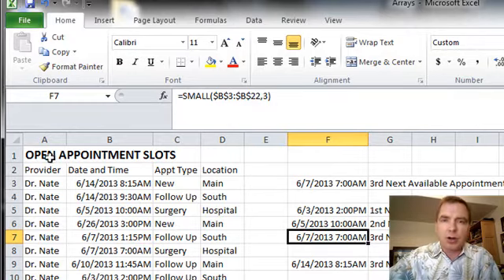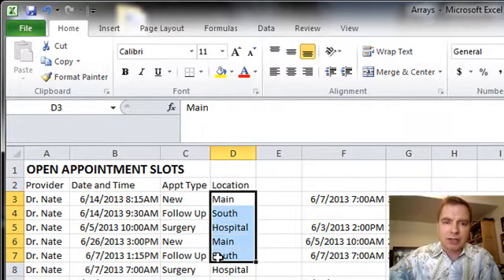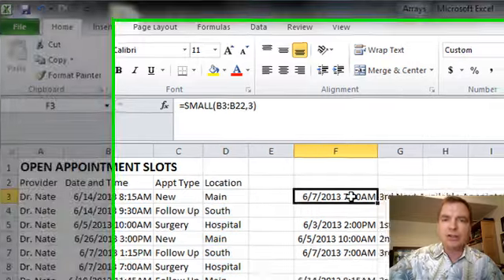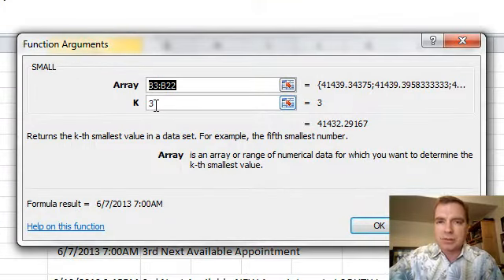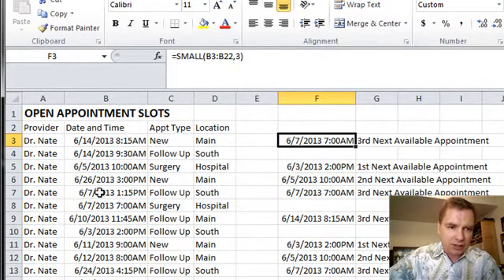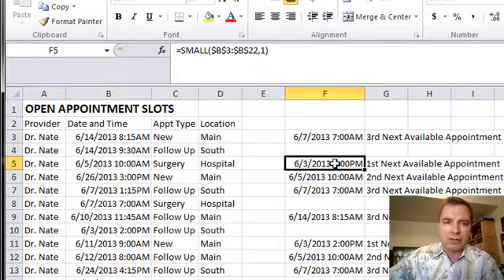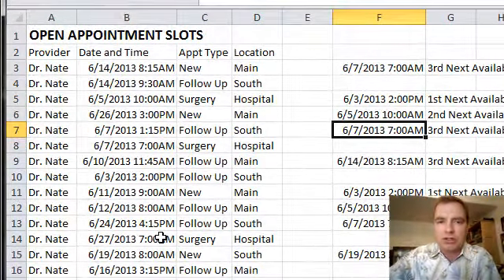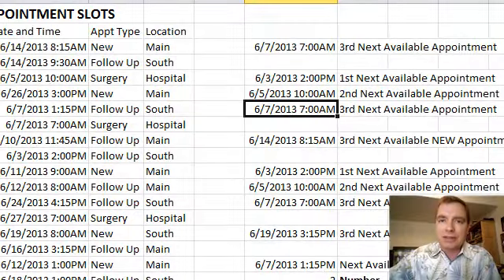Excel Video 359 Using SMALL to Find the Third Next Available Appointment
Excel Video 359 has a way you might start using arrays in your practice.  If you can download your open appointment slots into Excel, the SMALL function can help you find the next available appointment, the third next available appointment, and more.  SMALL is a function that uses an array as an input.  We’ll combine SMALL as part of a larger array formula in the next Excel Video to look for specific types of appointments.  I look forward to seeing you then.